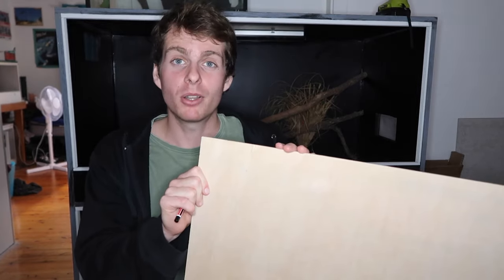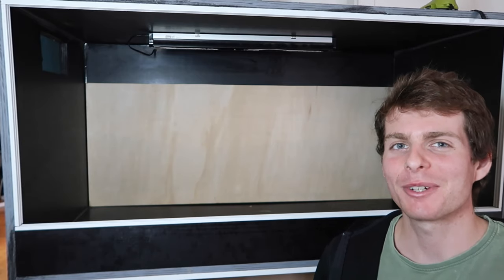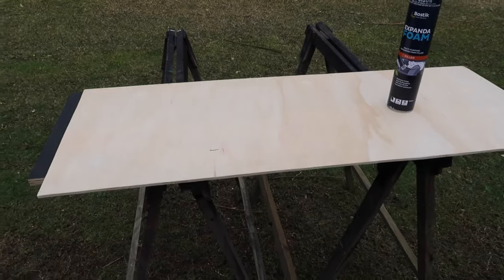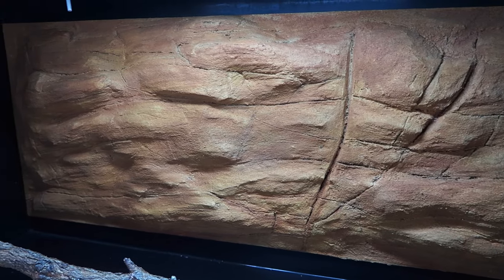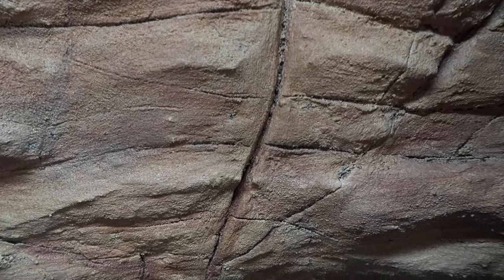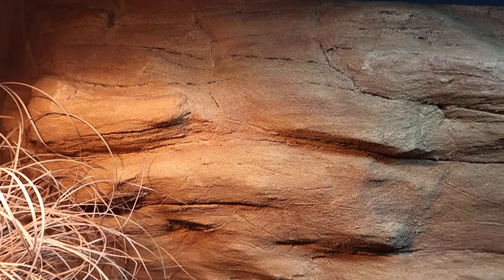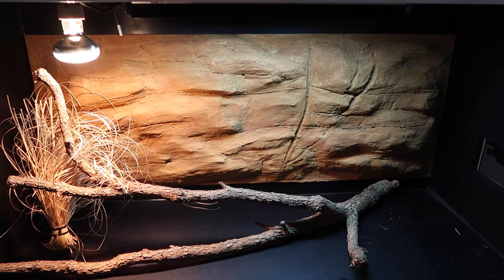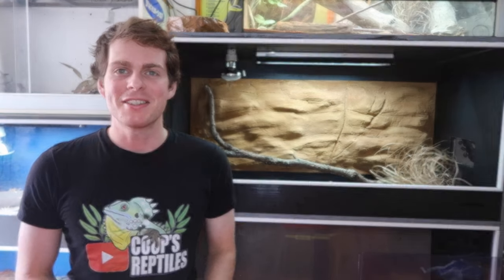How To Make Epic Rock Backgrounds For Reptiles!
DIY mock rock background for reptile enclosures! In this video I show you the process of making a new fake rock background for one of the new reptile enclosures!